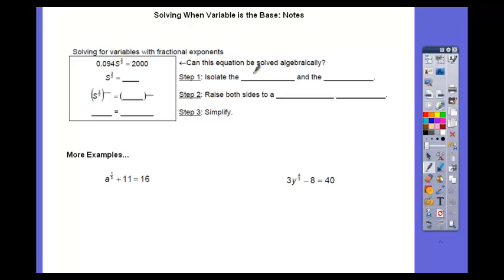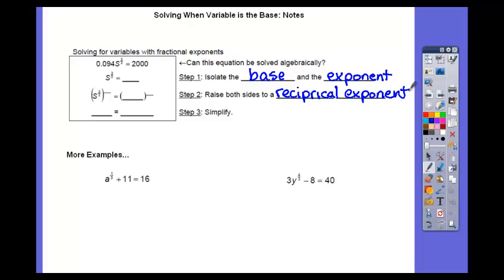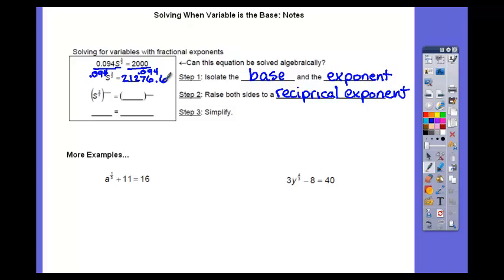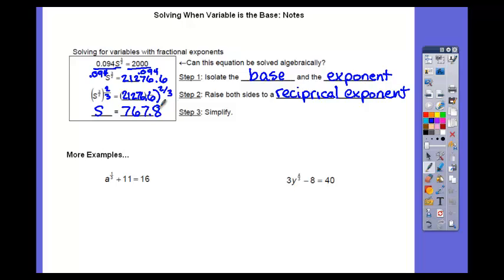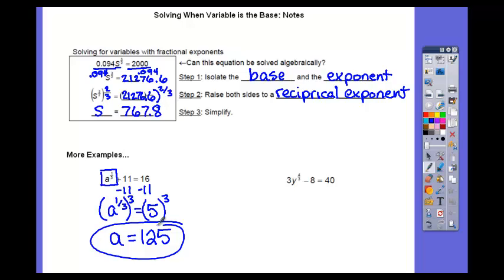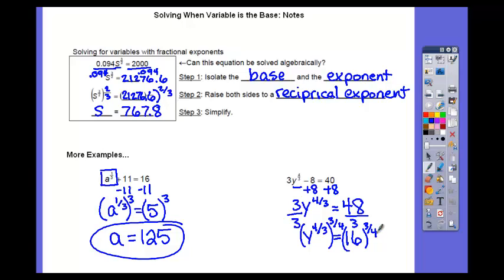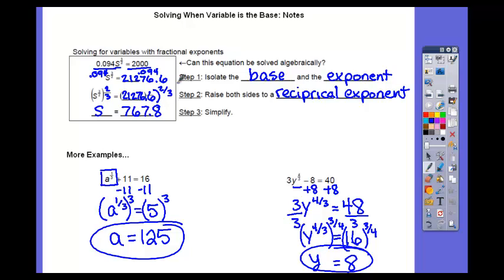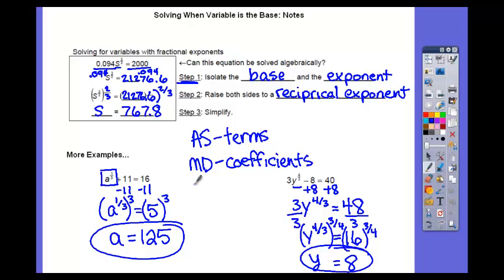Variable in the Base